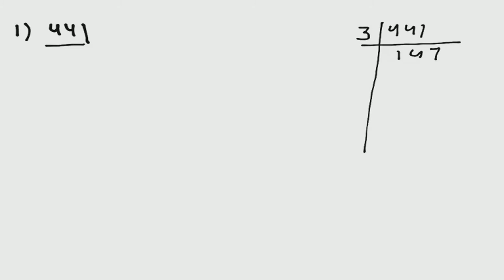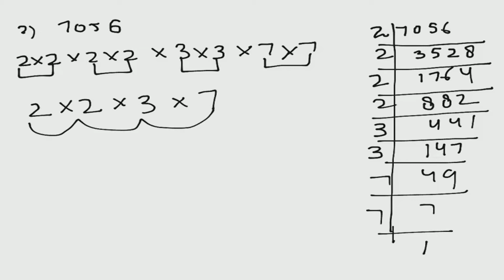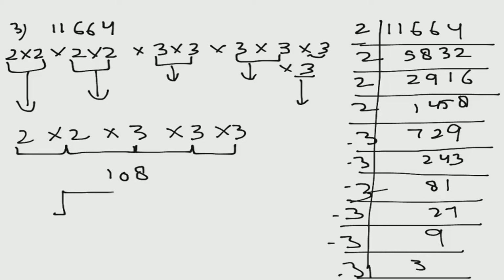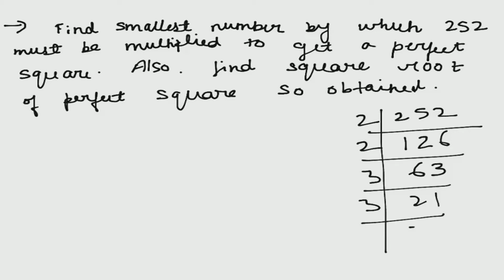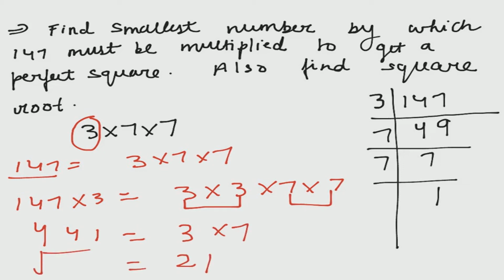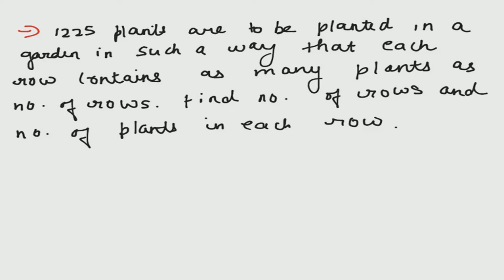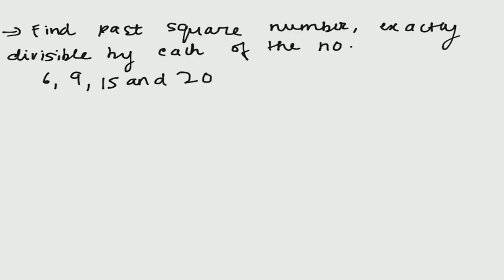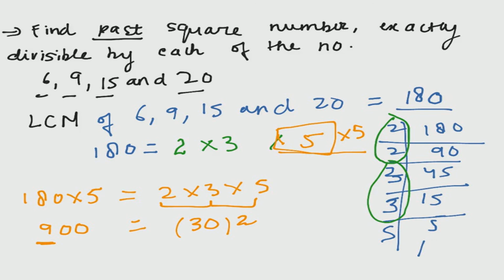Finding Square root by Prime factorisation method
In this video we will learn how to find square root of a number by prime factorisation method. Here you will see some word problems based on same method